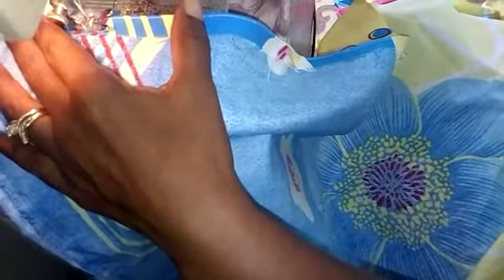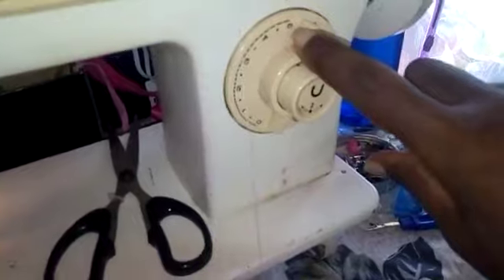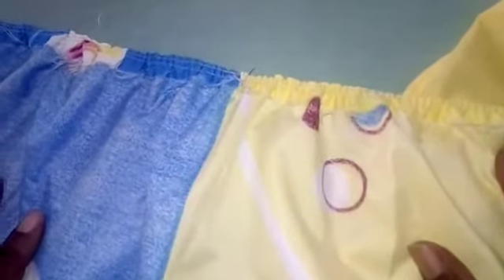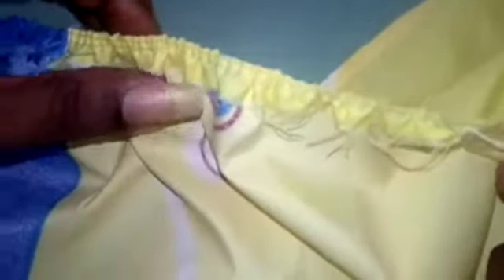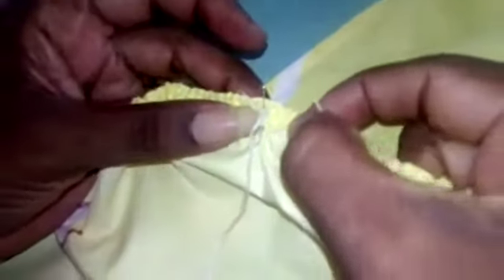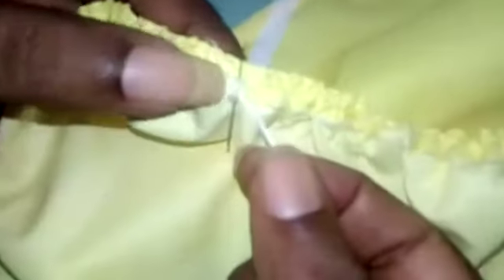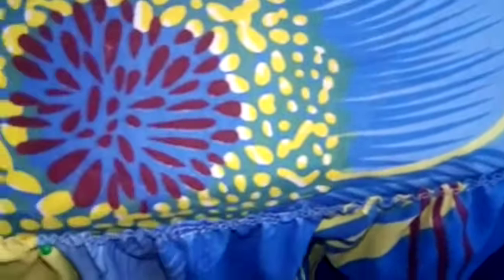How To Do Gathers/Frills (Sewing Basics)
Hello!!! Today's video is a quick look at  how to do gathers/frills.